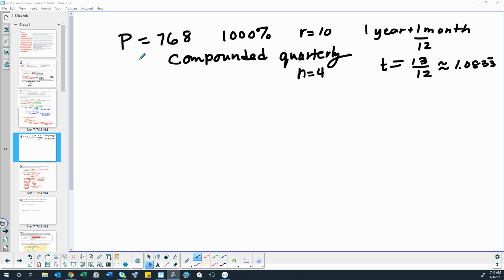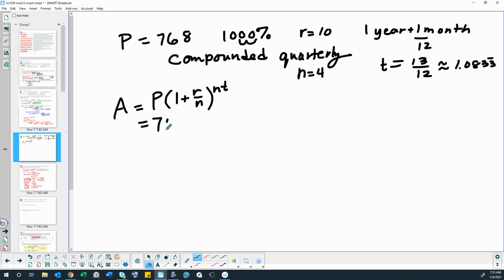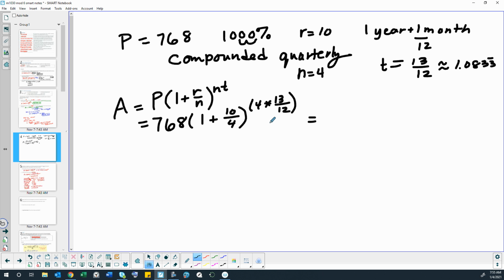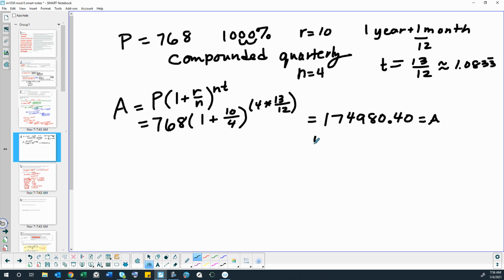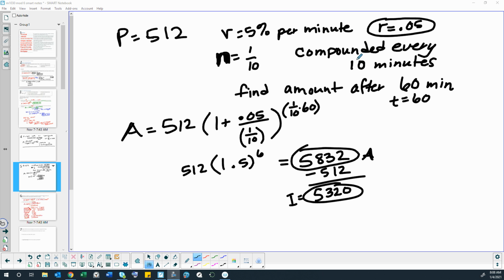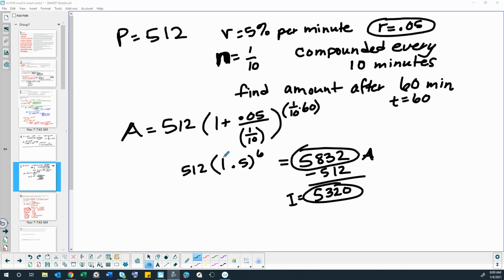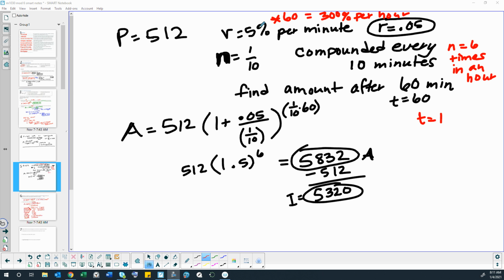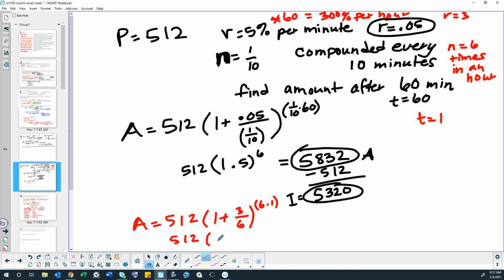Math 1030 ka hw compound interest Jan 4